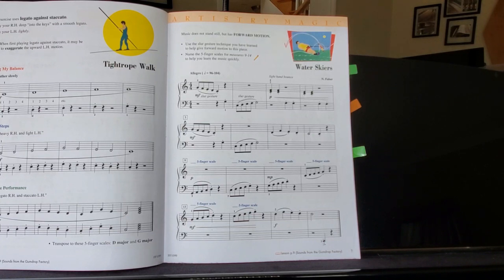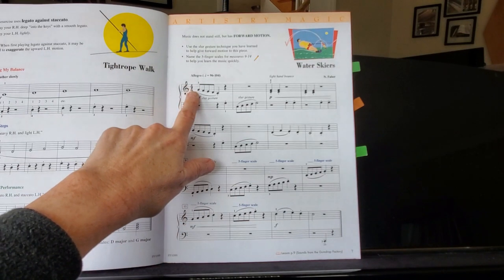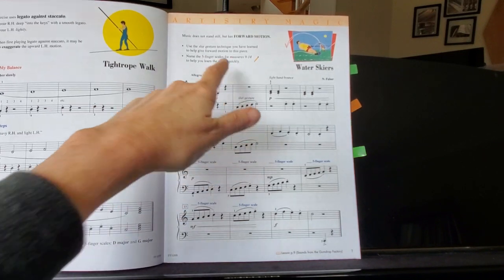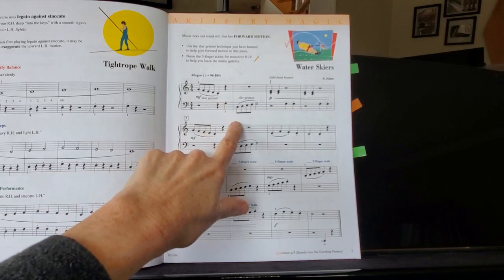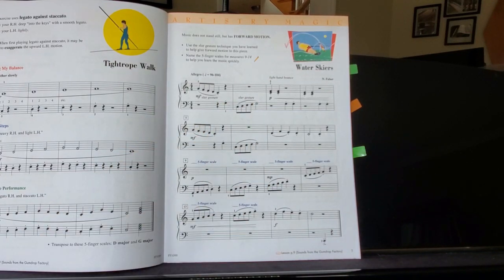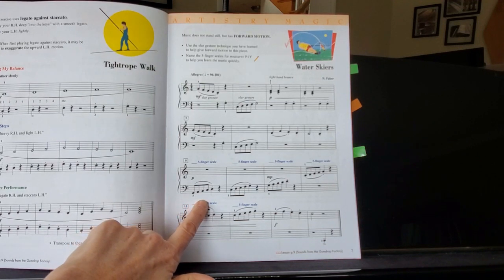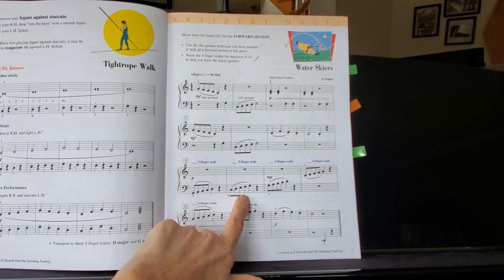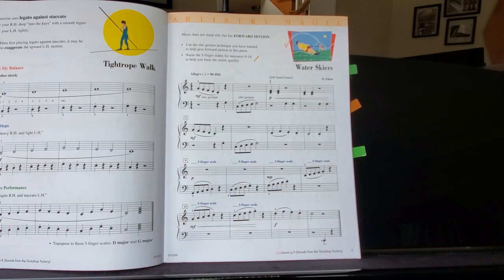Faber Level 2B Technique Book: "Water Skiers" (page 7)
A quick piano lesson for:
Faber Piano Adventures, Level 2B
Technique book, p. 7
"Water Skiers"